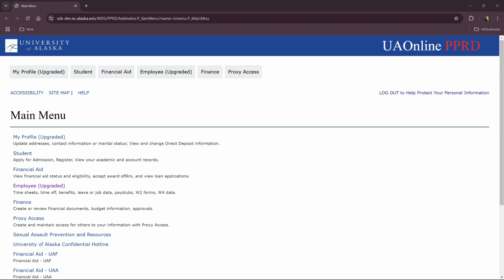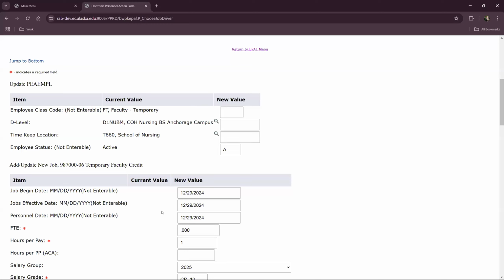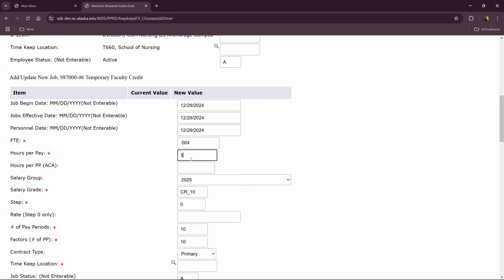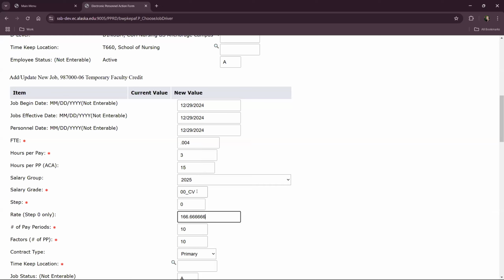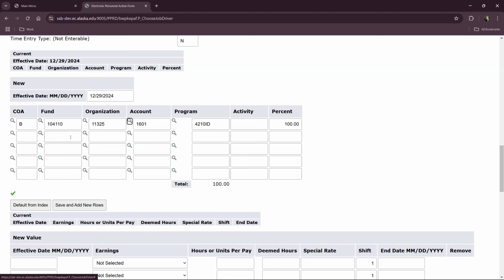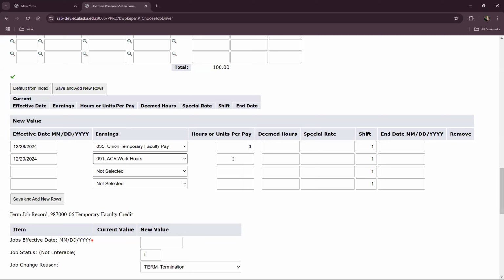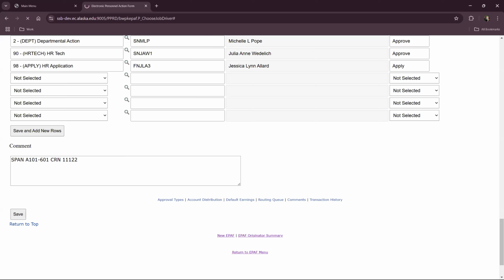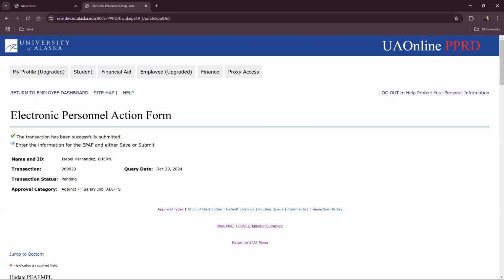EPAF for Adjunct Faculty assignments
Watch the step-by-step process for creating an EPAF for a Adjunct Faculty assignment.